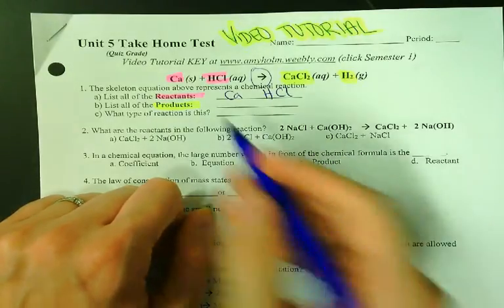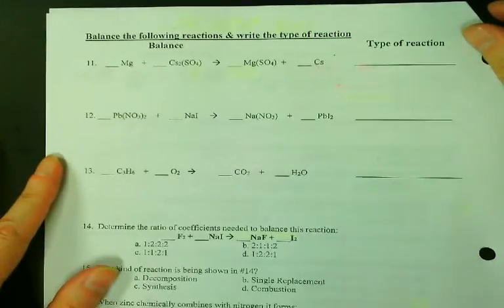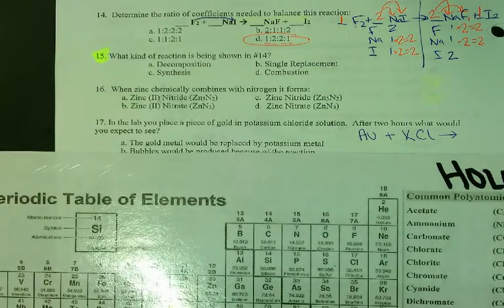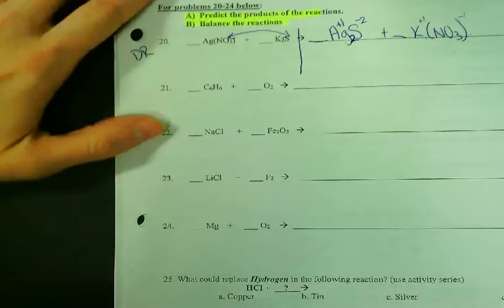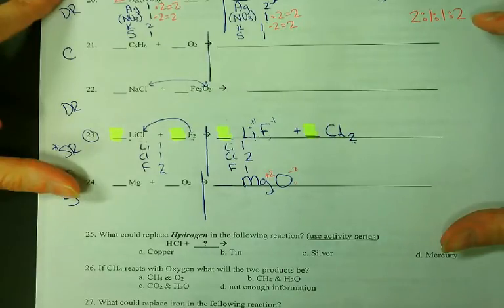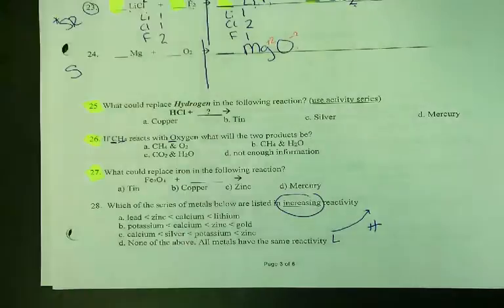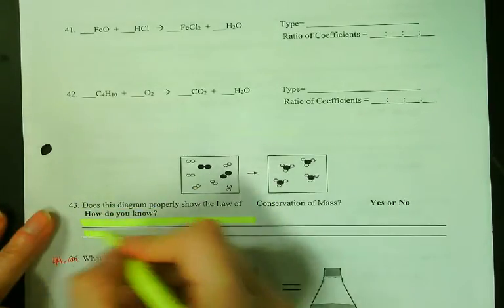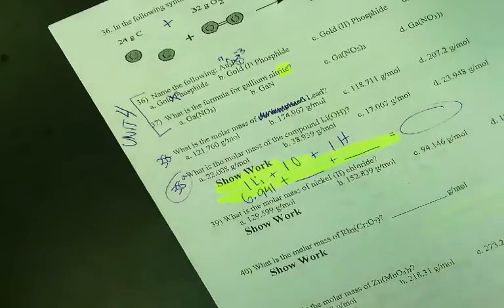Unit 5 Take Home Test Video Key